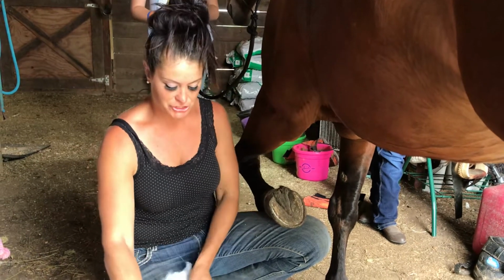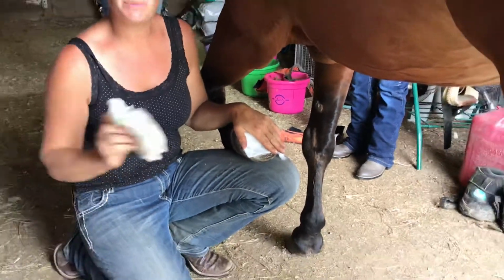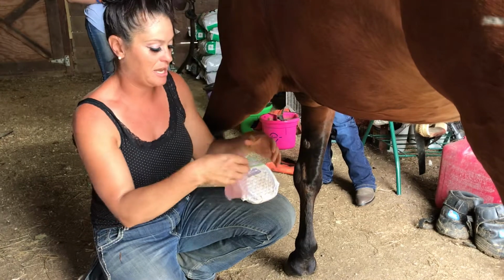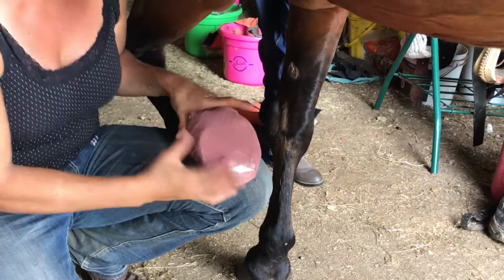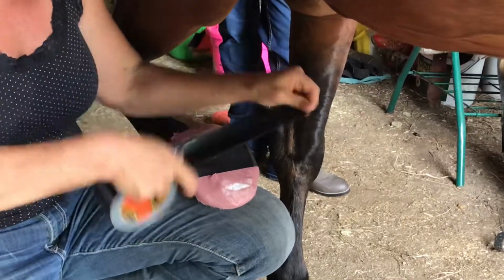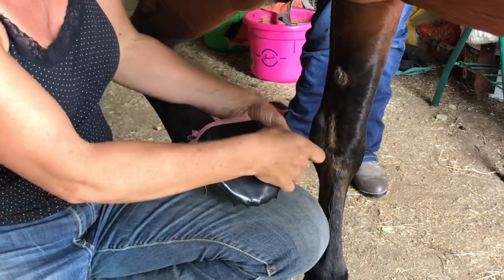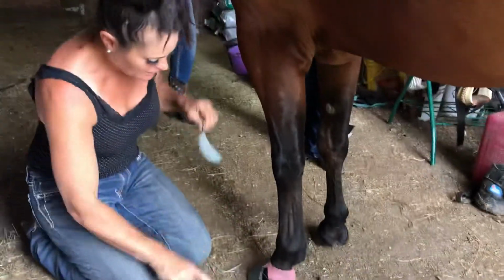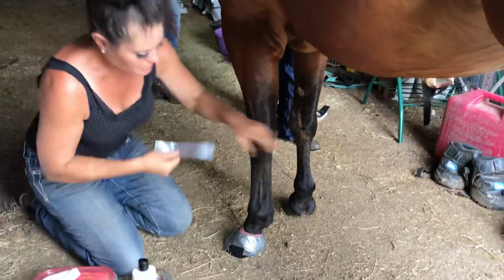Wrapping a foot life hacks !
Trucks and tips for wrapping a horses foot !